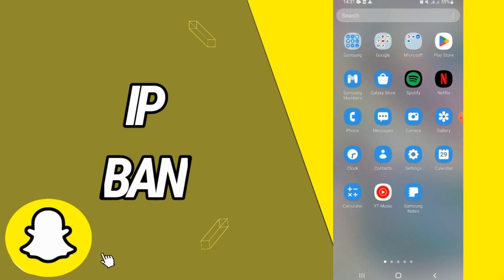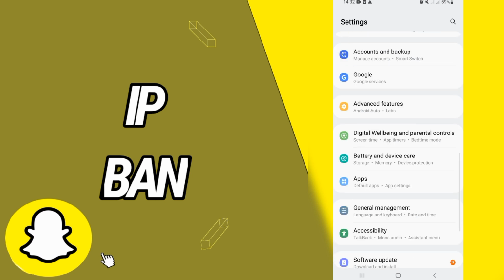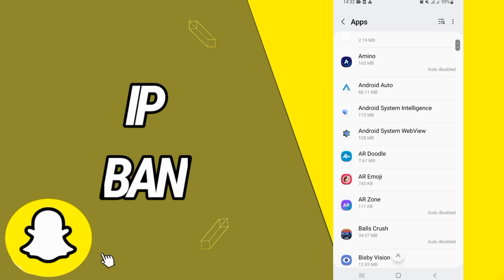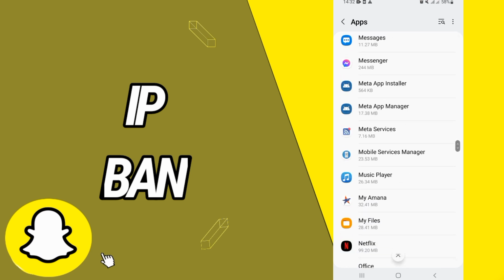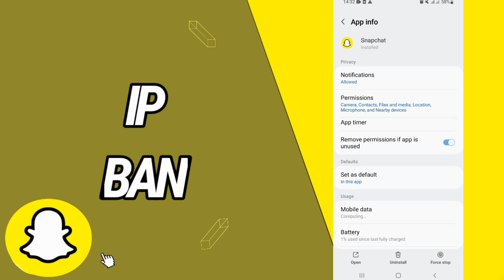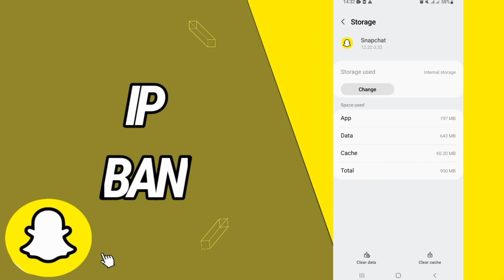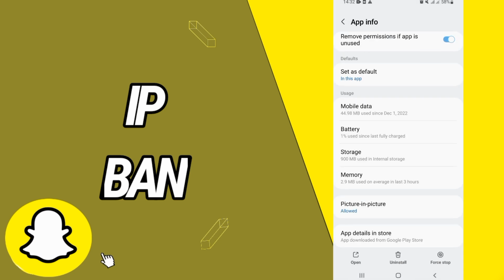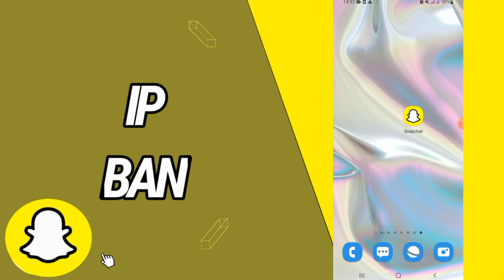How To Fix And Solve Snapchat IP Ban Problem